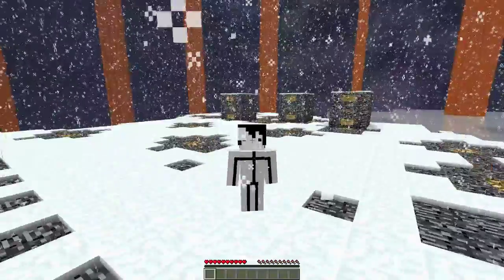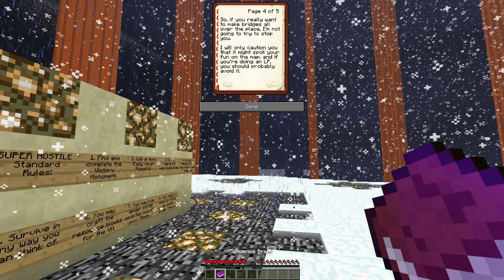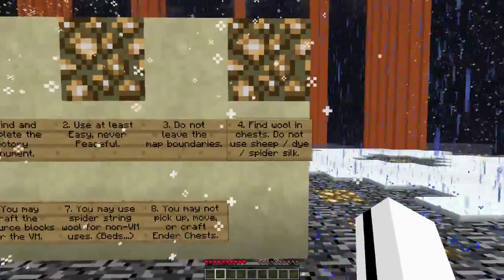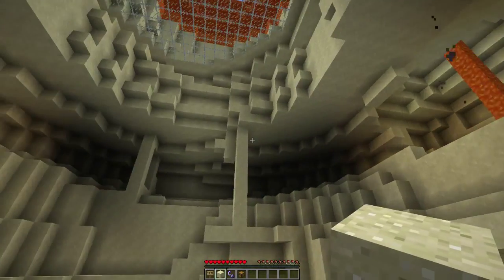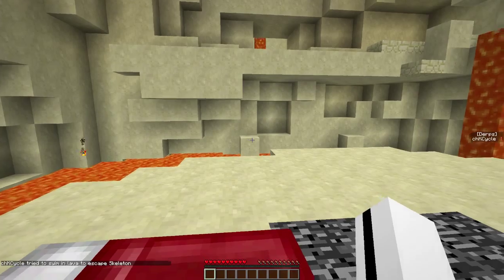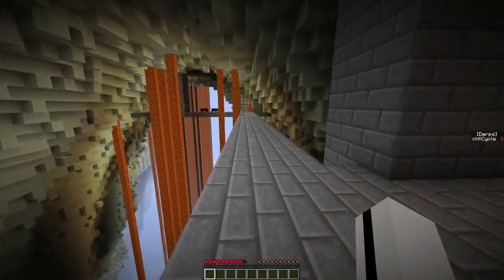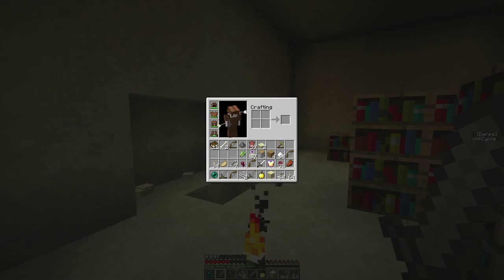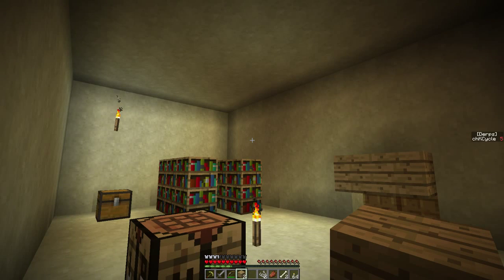Inferno Mines - Episode 1: Cycle Is Immortal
wow it's minecraft.  such block.  Hey guys we're gonna play a CTM map for our very first Minecraft video yaaaaaay! :'D  This is part of Vechs' Super Hostile series, Inferno Mines.  I've never done a CTM map before - only seen videos.  halp.